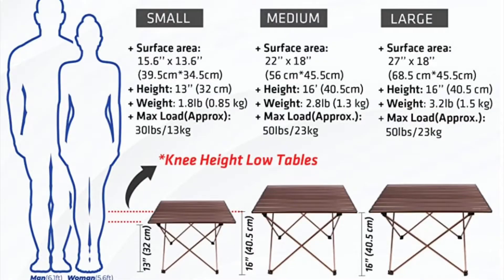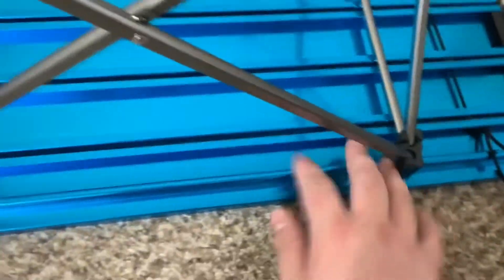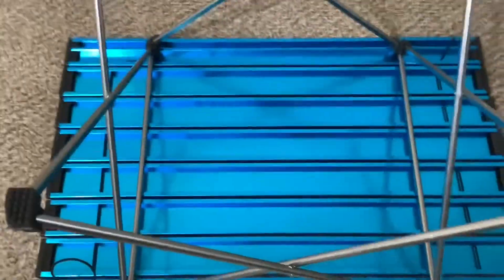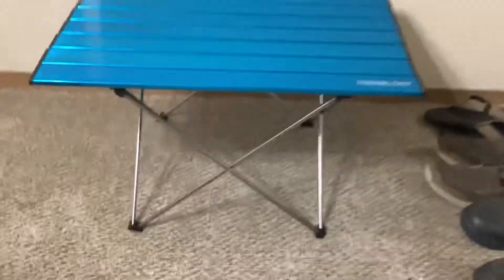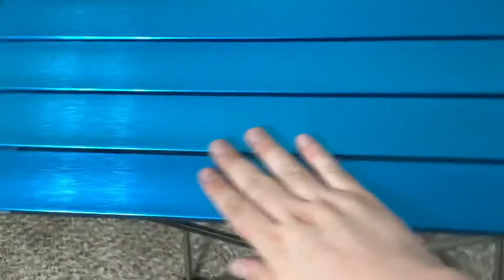Trekology Outdoor Aluminum Table. Nice Enough For Indoor Table…. Durable Enough For Outdoor Use 🤨?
In this video I do a first impression review of the Trekology Portable outdoor table. With premium looks, weight capacity that checks out (I tested off camera up to 60/50 lbs) , and a budget price.. is there really a compromise?